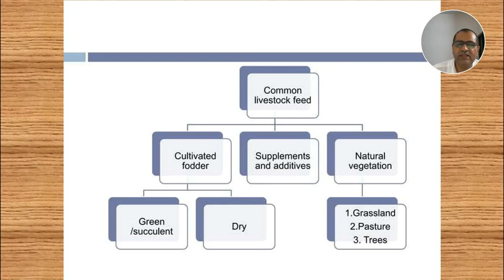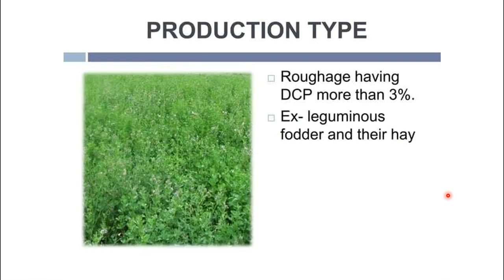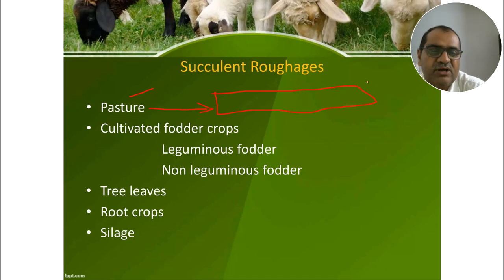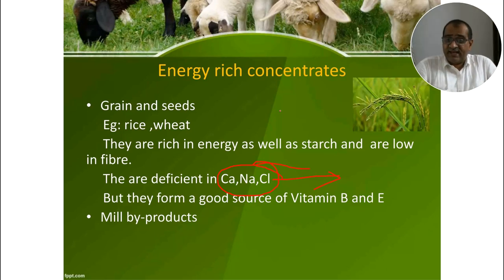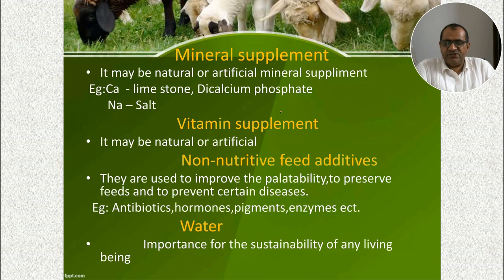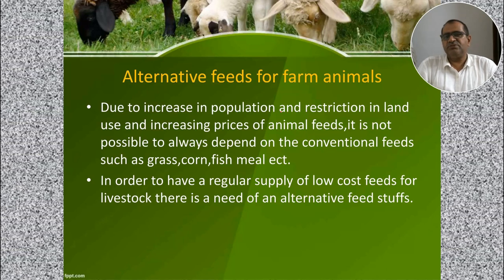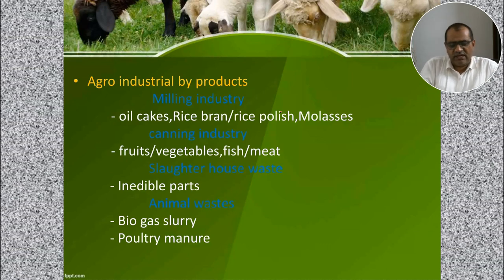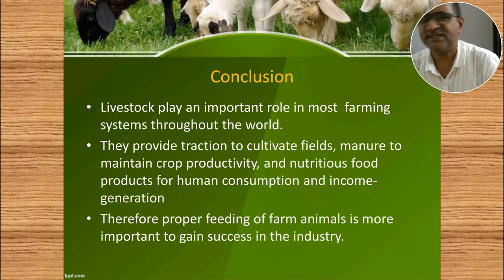CLASS 22 ANIMAL FEED AND FODDERS AND THEIR CLASSIFICATION